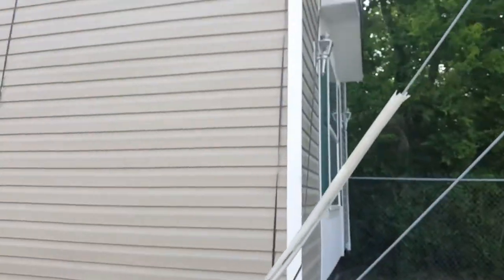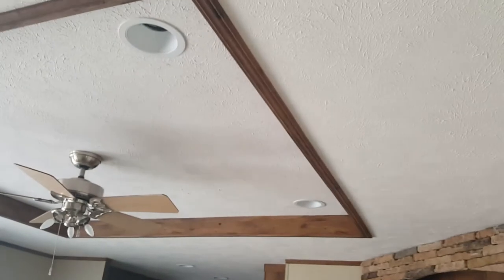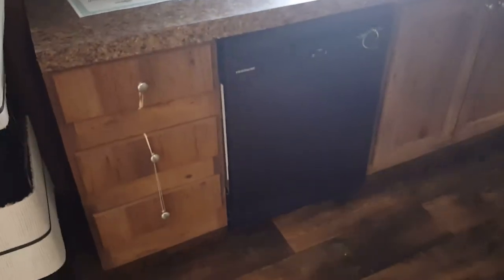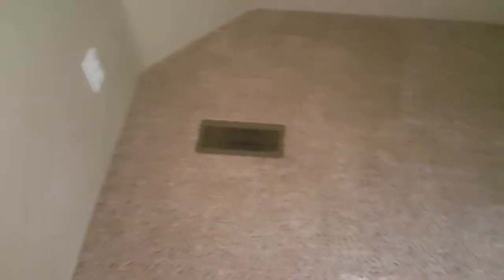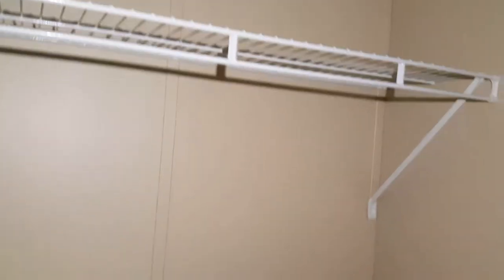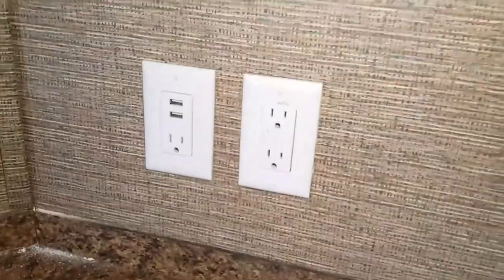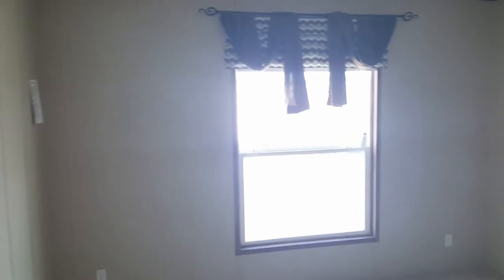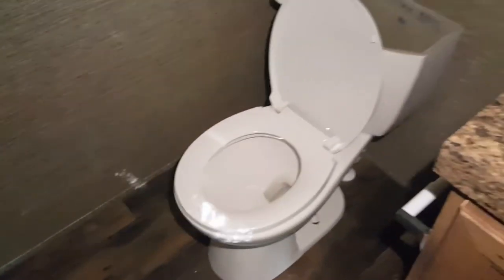Stone Entertainment Center 3b2b - Clayton Home The Pad Mobile Homes in Texas